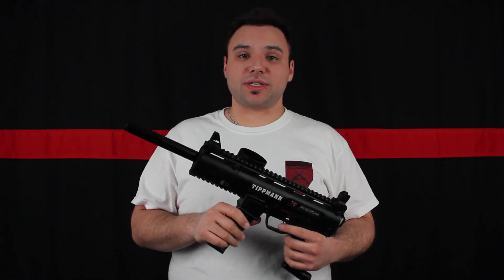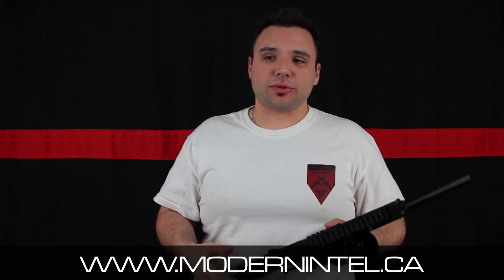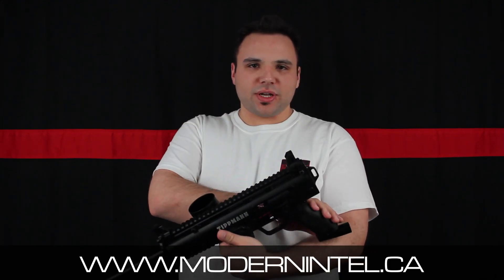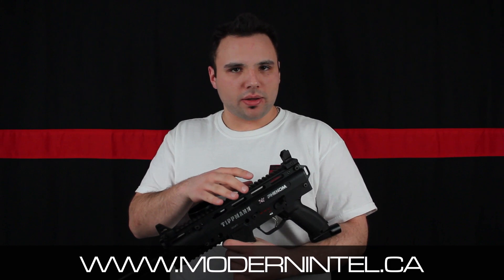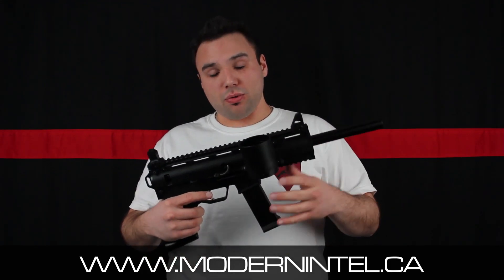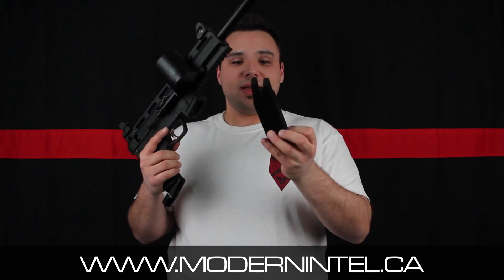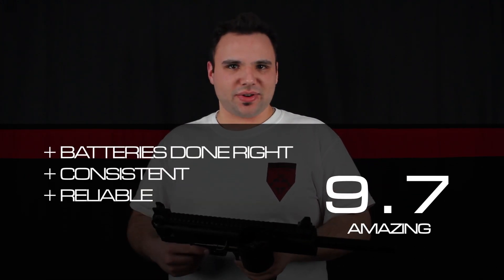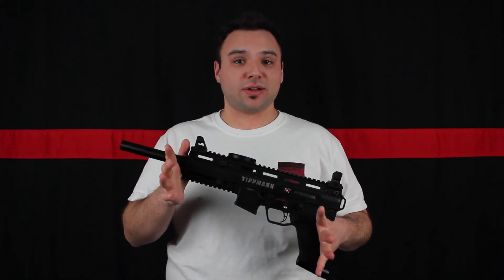THE PROPER WAY TO DO AN ELECTRONIC PAINTBALL MARKER? - Tippmann X7 Phenom Review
Aaron from Modern Intel reviews the Tippmann X7 Phenom electronic paintball marker. Find out the features and pro and cons of this marker here!

Modern Intel is YouTube's premier mag-fed paintball channel. Your source for everything from detailed tests and reviews. To hilarious in-game videos and story episodes!